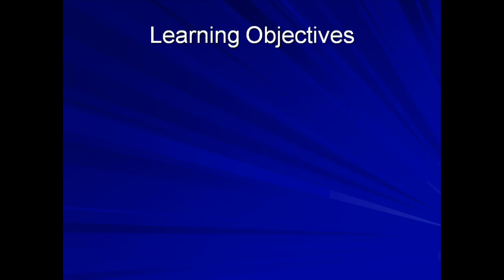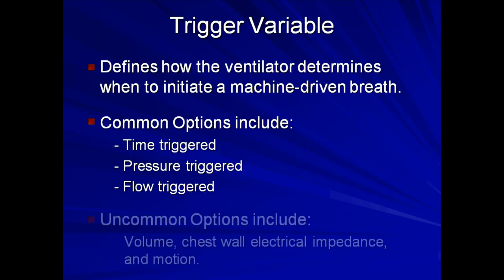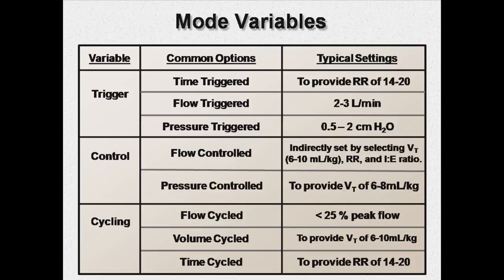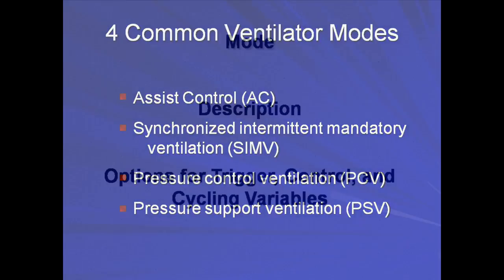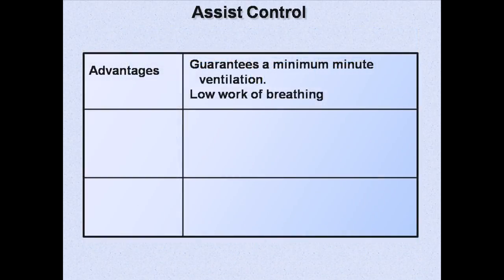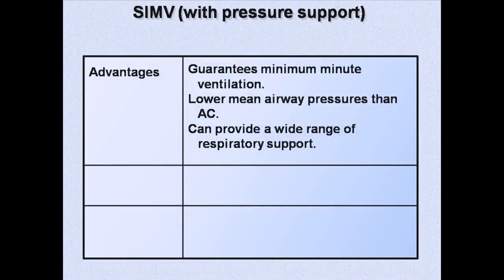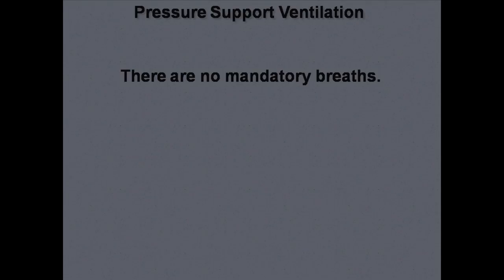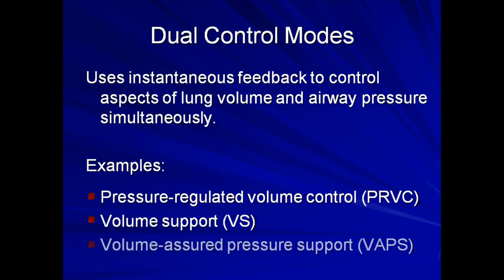Ventilator Modes Mechanical Ventilation Lecture 7